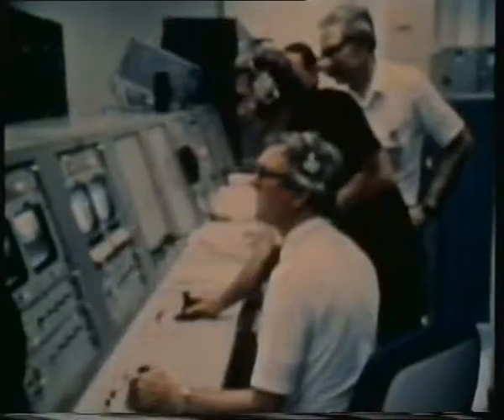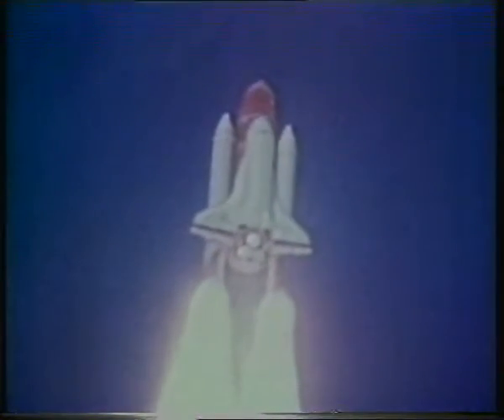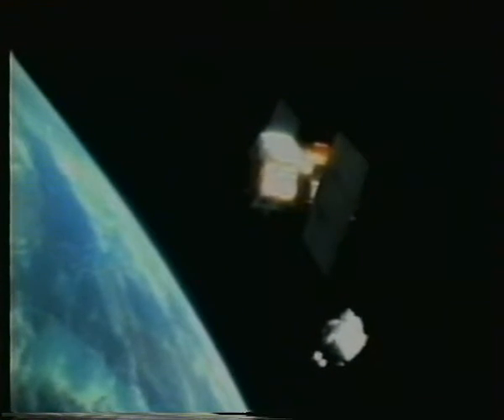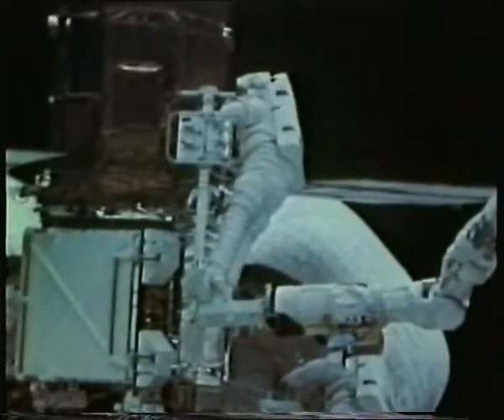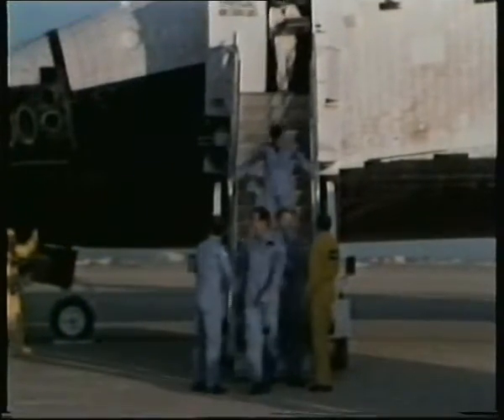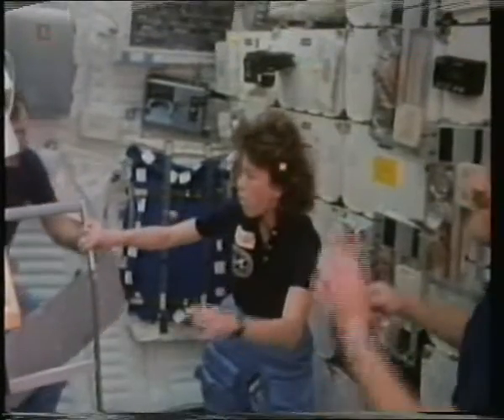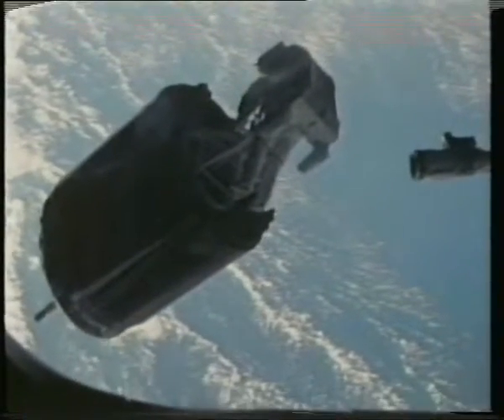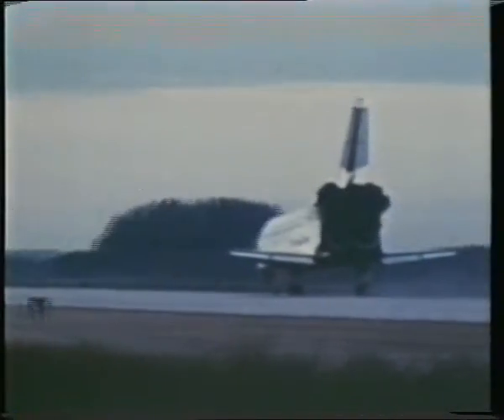satellite rescue in space